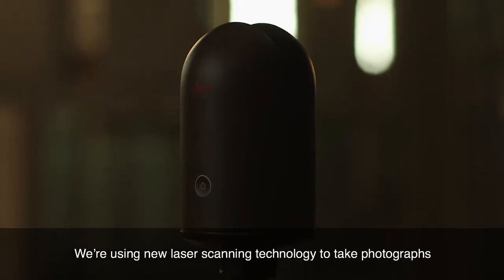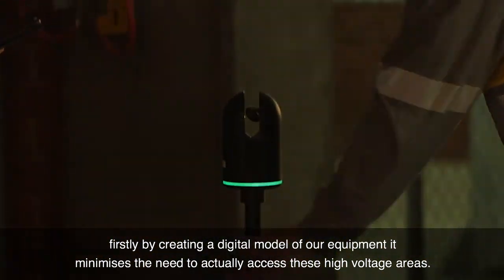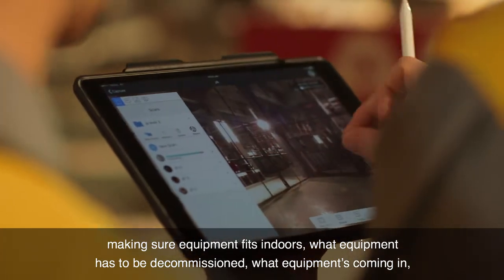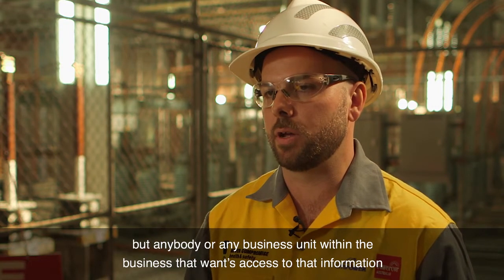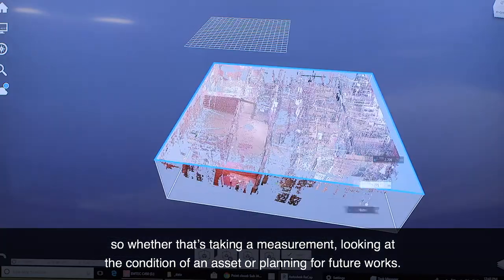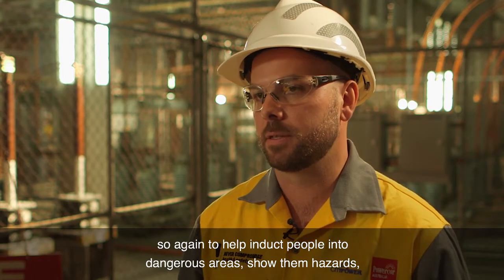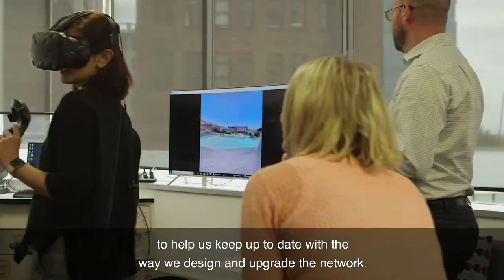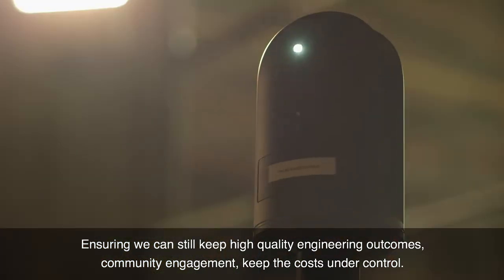How CitiPower and Powercor use Virtual Reality technology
CitiPower and Powercor use state-of-the art virtual reality software for training and induction, to reduce costs, improve safety and enable better stakeholder engagement. In this video Spatial Design Team Leader, Alex Webster, talks us through the process.